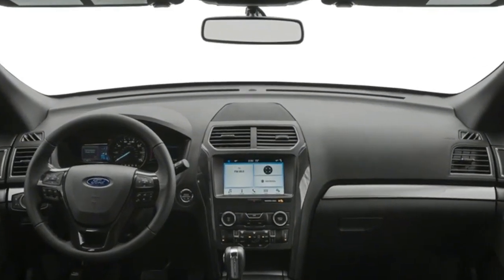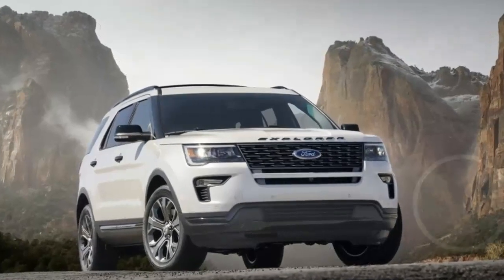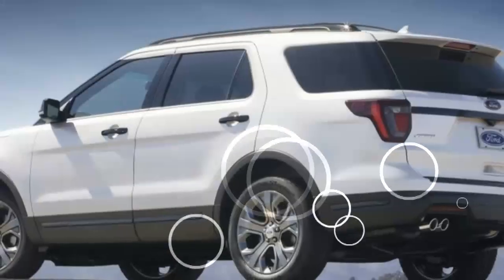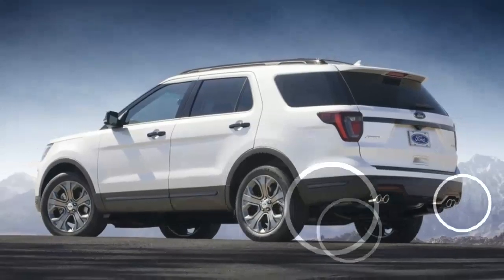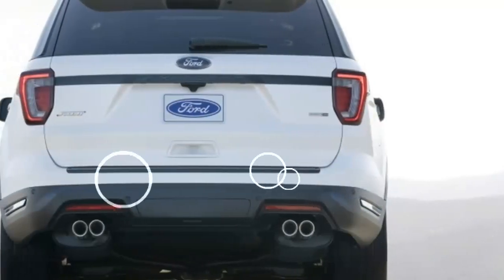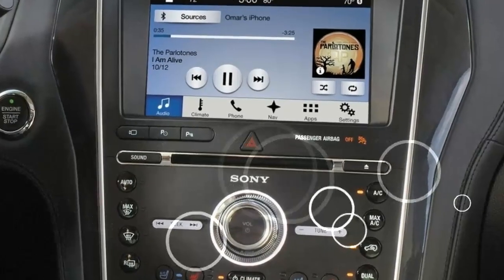FULL REVIEW!! 2020 Ford Explorer Review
2020 Ford Explorer Review -The Ford Explorer everything except built up the four-entryway fair size SUV section when it supplanted the Bronco II at the beginning of the 1990s. Gotten from the Ranger pickup, the Explorer utilized back wheel-drive engineering—albeit most, obviously, were furnished with four-wheel drive—through its initial two ages. At the point when the market in the end moved to grasp more carlike engineering, with unit-body development and transverse-motor, front-drive-based powertrains, the Explorer stuck to this same pattern with the third-age model that landed for 2011. Despite the fact that that remaining parts the format for the greater part of passages in this class, the updated 2020 Explorer changes back to a longitudinal-motor, back drive-based design.

The new engineering is imparted to the new Lincoln Aviator—and conceivably other new models not far off. Albeit just partially longer generally speaking, the wheelbase develops by six inches, and Ford guarantees the new Explorer has more traveler space in every one of its standard three lines. The organization likewise flaunts that, with all seats collapsed, the Explorer with the accessible second-push seat can fit four-foot-wide structure materials level on the floor surprisingly. (Second-push skipper's seats likewise are offered.) The reversible burden floor surface has cover on one side, vinyl on the other, while a power liftgate and control collapsing third-push situates again are accessible.

The turbocharged 2.3-liter EcoBoost inline-four returns as the base motor, however yield increments from the present 280 pull to 300, with torque staying at 310 lb-ft. It mates to another 10-speed programmed transmission and either back or all-wheel drive. Its maximum tow rating increments to 5300 pounds, up from 3000 for the active four-chamber Explorer.